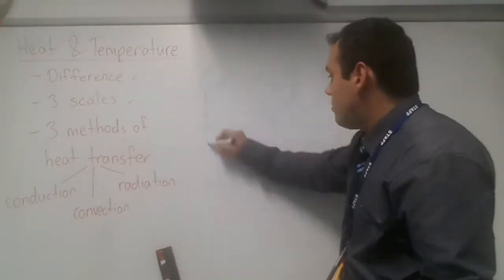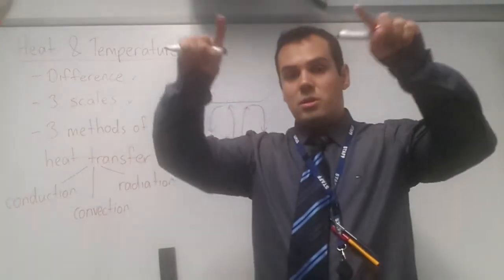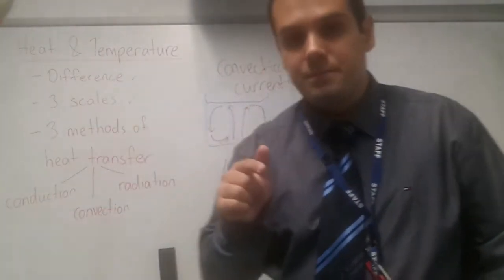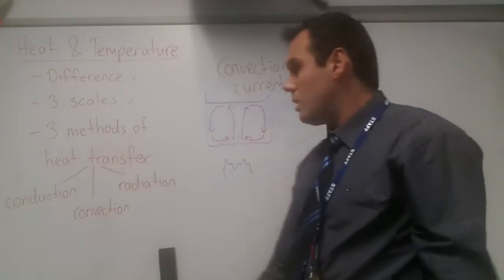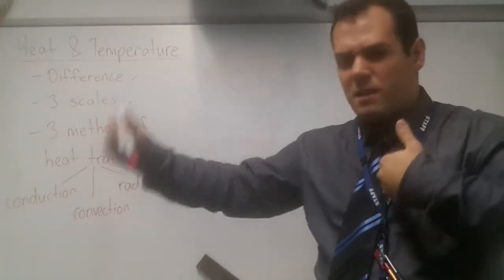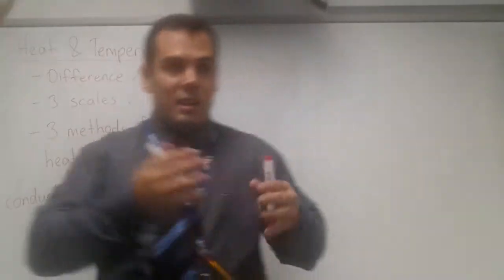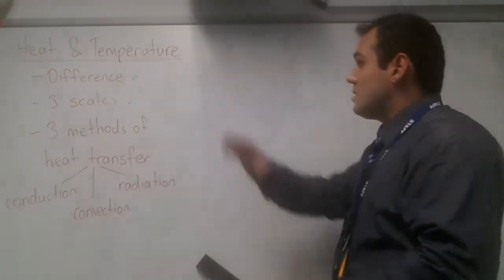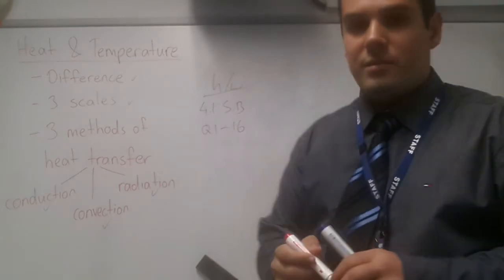Year 9: Heat (part 2)